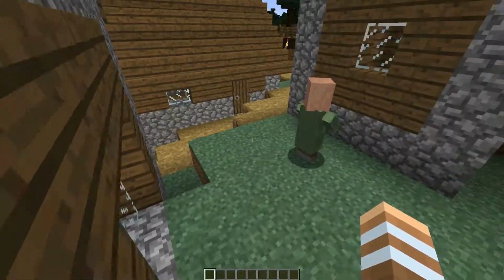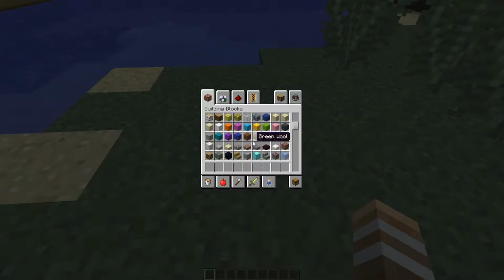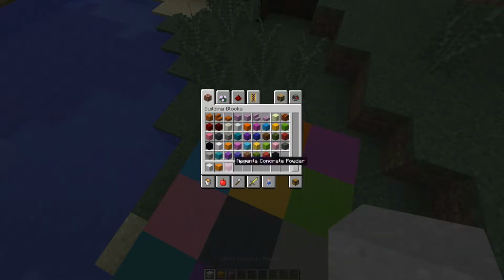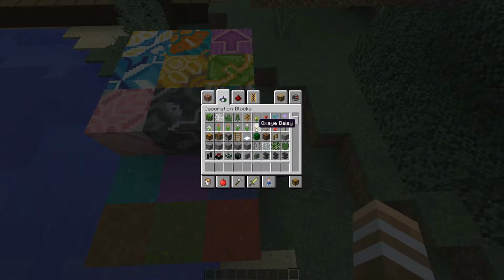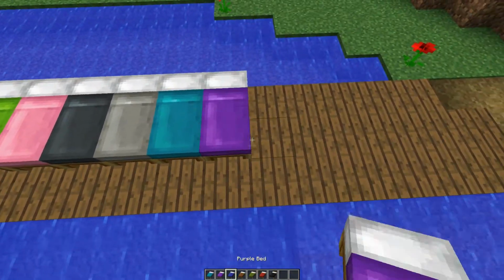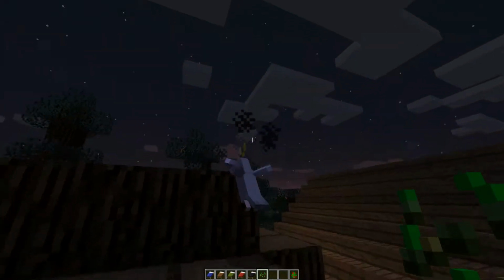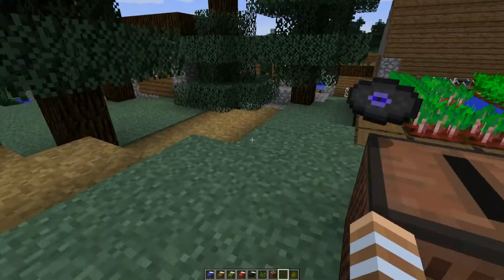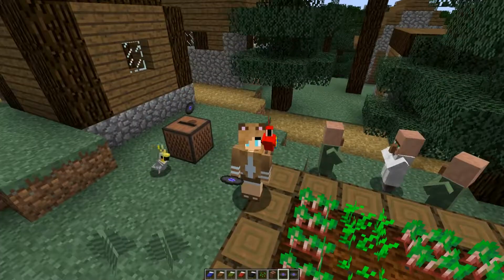Minecraft Reviews: 1.12 Update!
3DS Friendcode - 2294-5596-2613